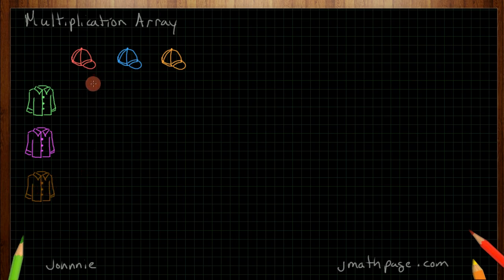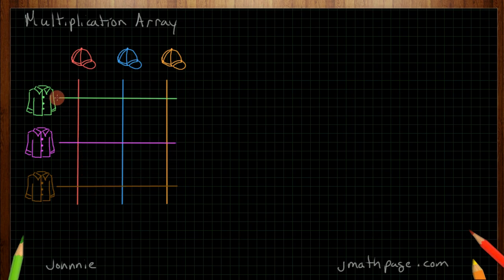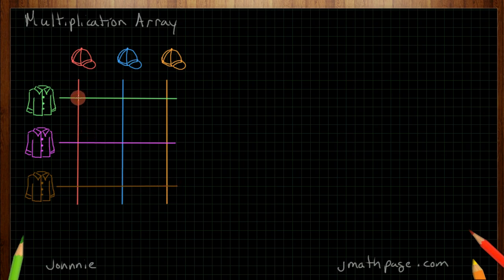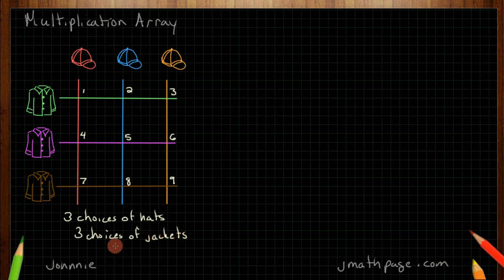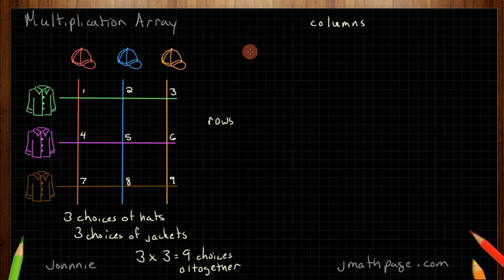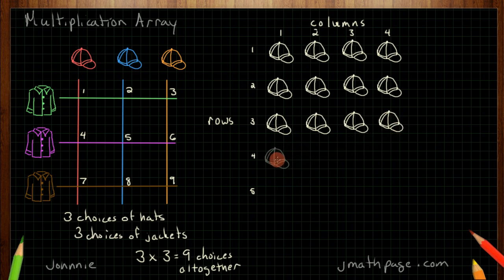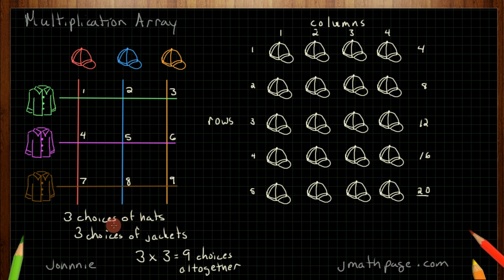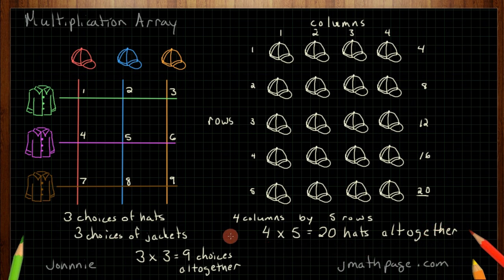Multiplication using Arrays Overview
In this video, we look at multiplication using Arrays.  Great for kids learning their times tables and wanting a better, deeper understanding of what is going on.  Follows Common Core Math Practice Standards.